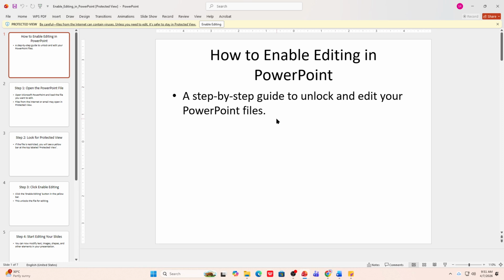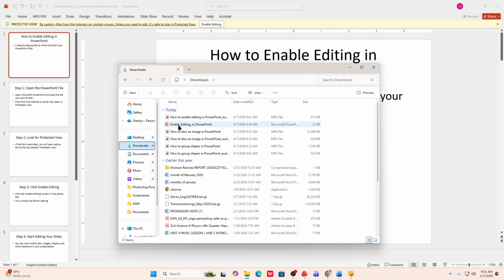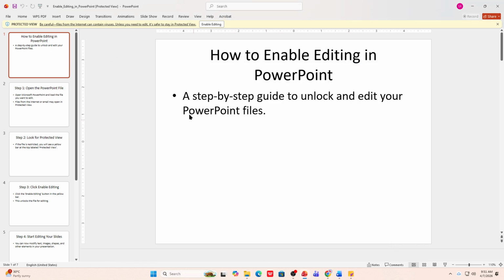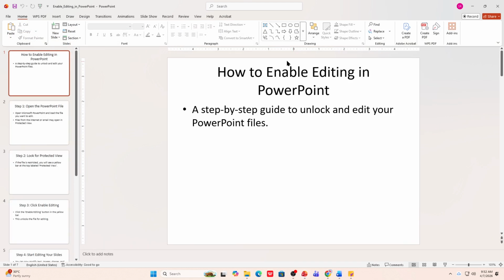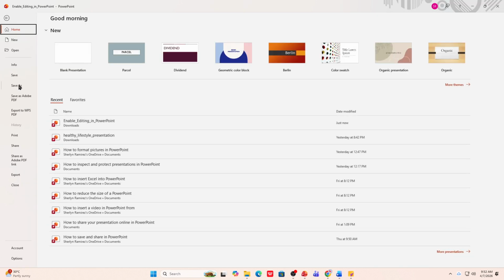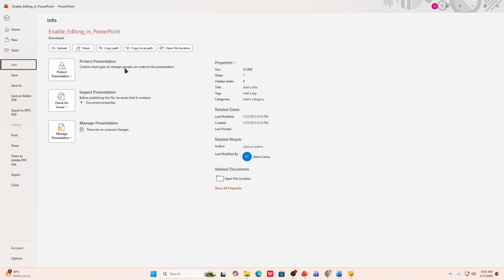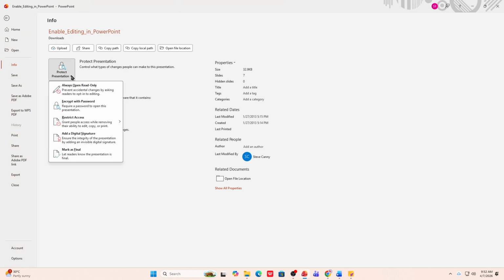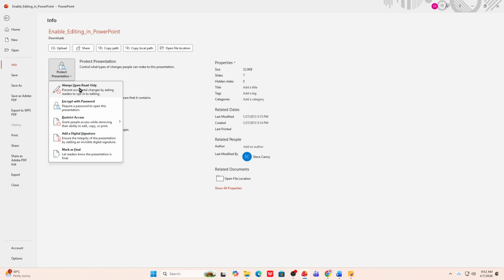How to Enable Editing in PowerPoint [2026 Guide]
In today's video we cover: powerpoint tutorial, enable editing in powerpoint, how to enable editing in ppt, powerpoint enable editing button, powerpoint protected view fix, enable editing greyed out powerpoint, powerpoint 2026 guide, edit powerpoint file tutorial, unlock powerpoint for editing, powerpoint tips and tricks, microsoft powerpoint tutorial, ppt tutorial for beginners, how to use powerpoint 2026, fix read only powerpoint, power point tutorial, ppt editing guide